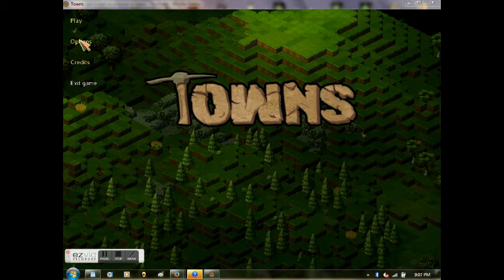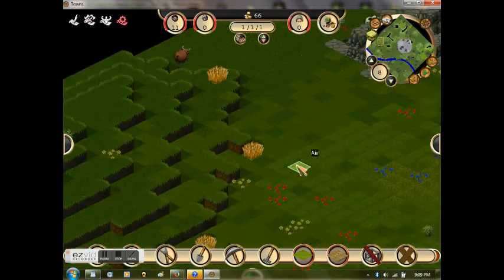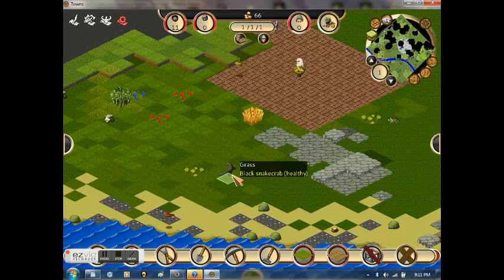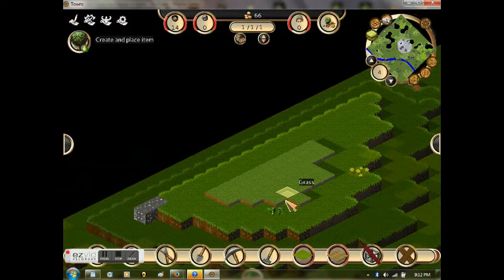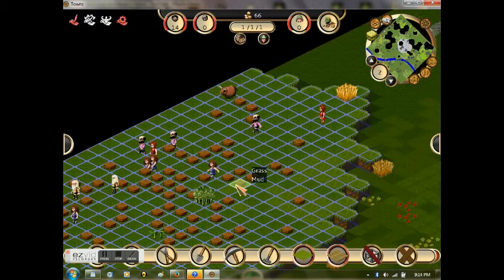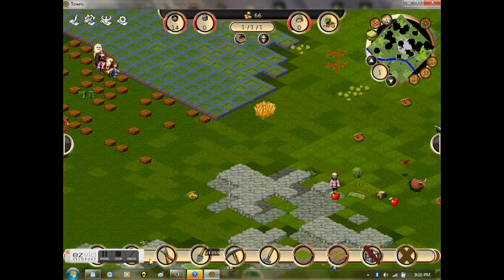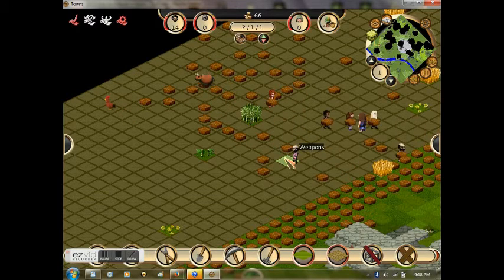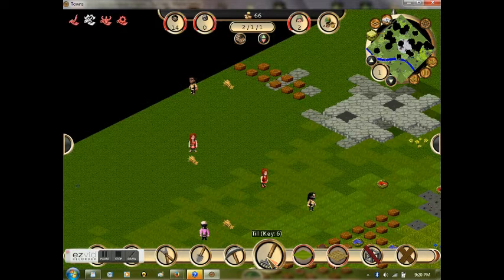mikes towns lets play part 1 season 1